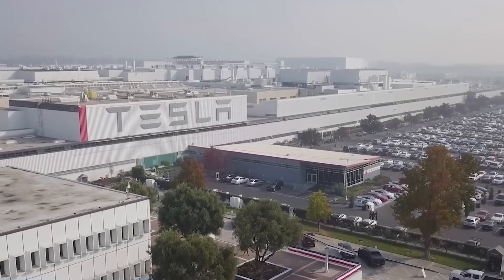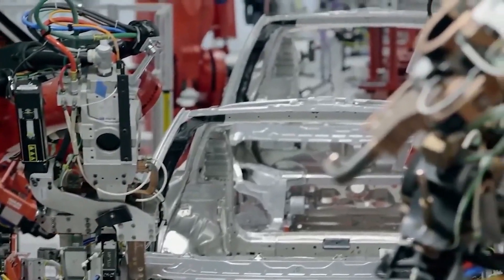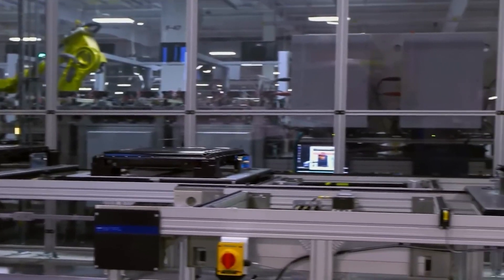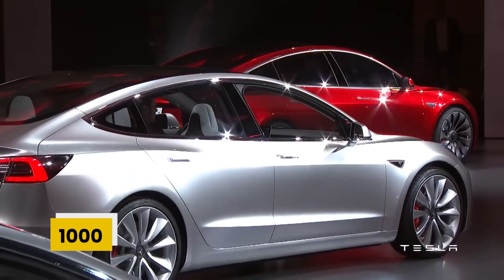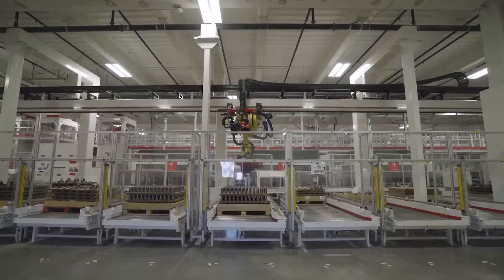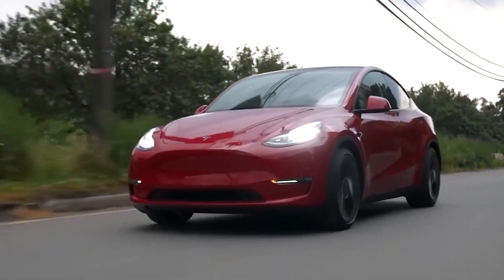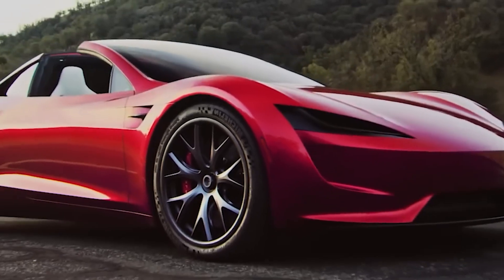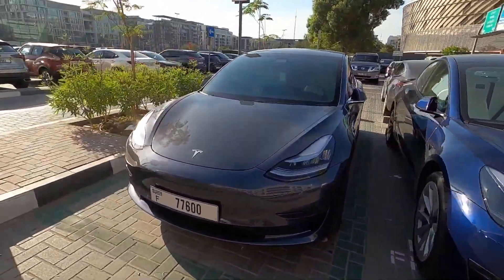Check Out This Jaw-Dropping Tesla Gigafactory - You Won't Believe Its Size!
Join us as we peak inside the MASSIVE Tesla Gigafactory in Texas, located in Austin, Texas, also known as the Gigafactory Texas, or just Giga Texas. Tesla's Gigafactory Texas is without a doubt a complete giant. The size of the factory makes it one of the world's largest buildings as the factory currently covers a massive 3.3 square-mile pieces of land, from a land area coving 4 million square feet. The construction of the factory was started back in 2020 and had its official opening party in April of 2022, called the “Cyber Rodeo”.

Elon Musk’s Tesla is already busy manufacturing two models in the Gigafactory Texas, namely the Model Y and Model Ys. It is expected that the facility will also produce the Tesla Cybertruck and the Tesla Semi.